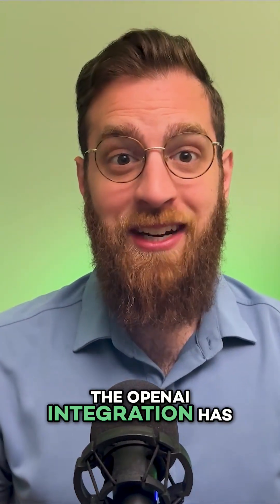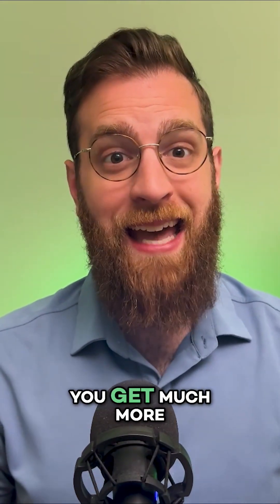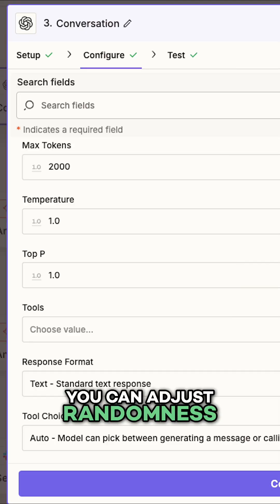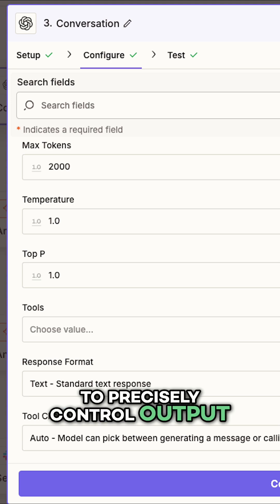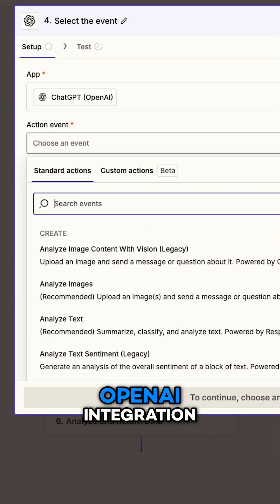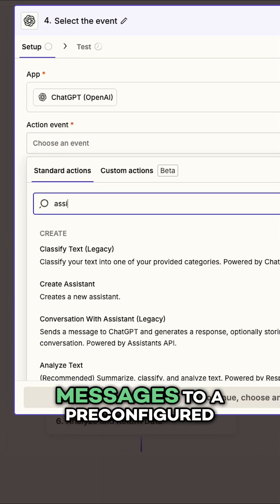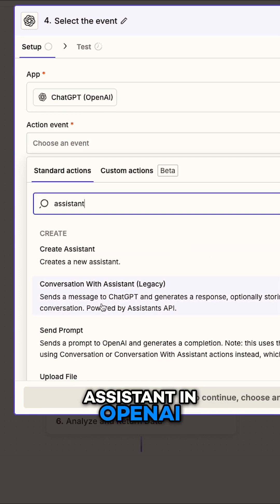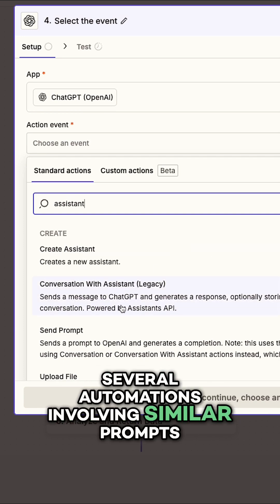Fast and FREE AI Automation in Zapier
AI by Zapier lets you add AI prompts to your automations without any extra charges. Try it out today for the easiest way to add AI to your Zaps.